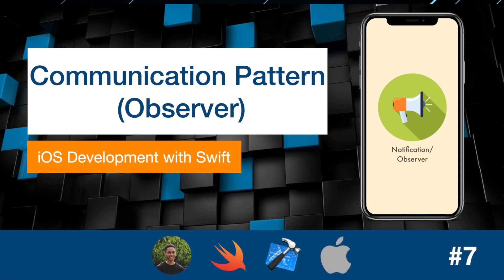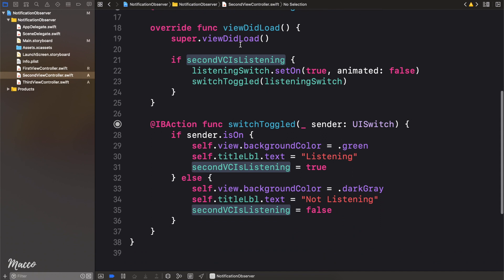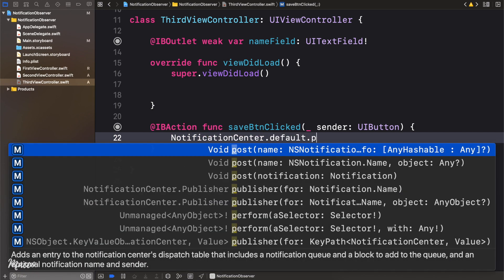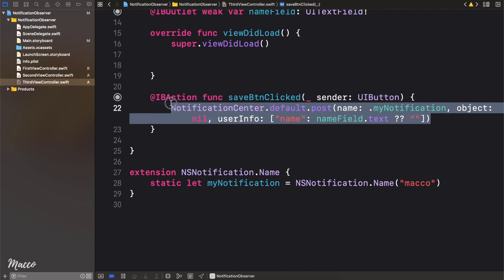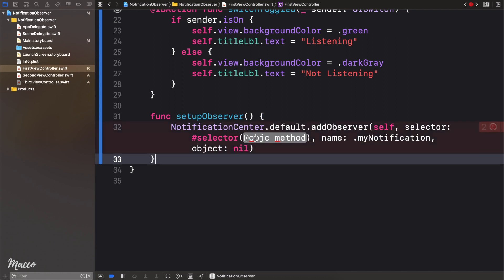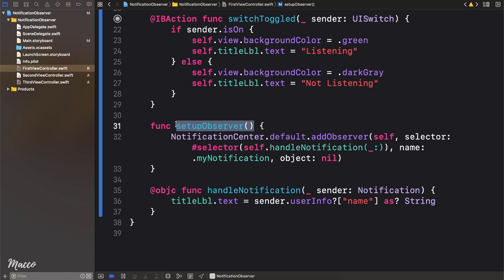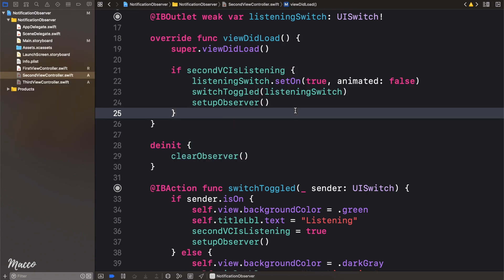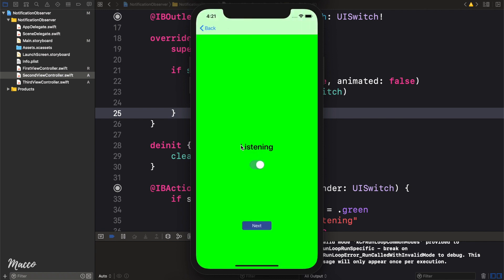iOS Dev 7: Observer Communication Pattern | Swift 5, XCode 11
In this lesson, we learn how to observe and trigger notifications using the NotificationCenter.
We also learn how to pass information from one ViewController to another using the Observer Pattern.

We demonstrate this by building a simple application that allows us to turn on/off the observer.
Whenever a user enters his/her name in a text field and clicks the save button, the name is sent with the notification.
All ViewControllers that are listening will receive the name and update the title label.